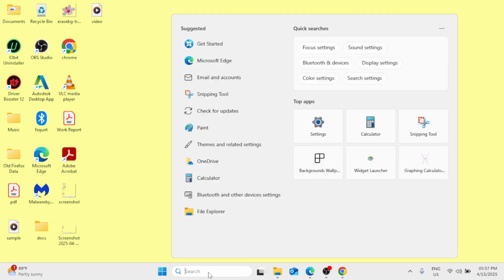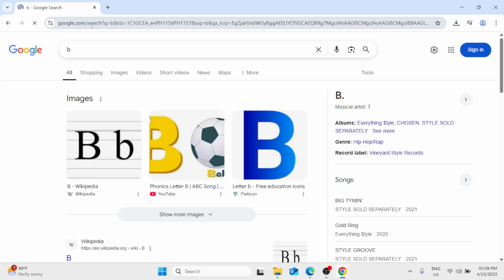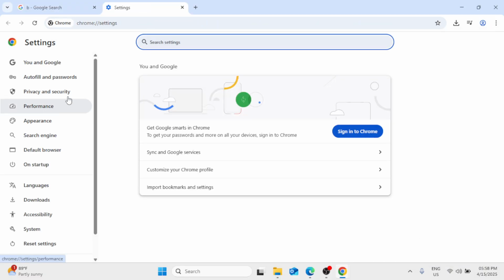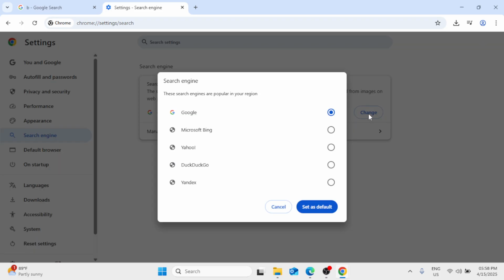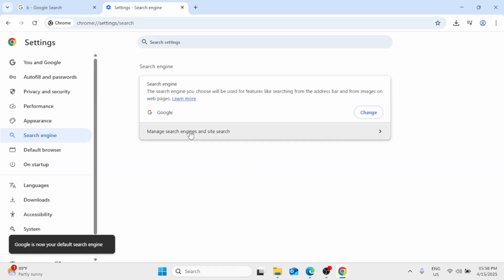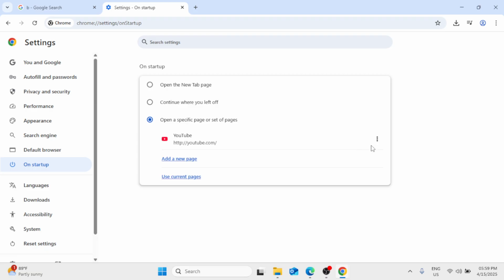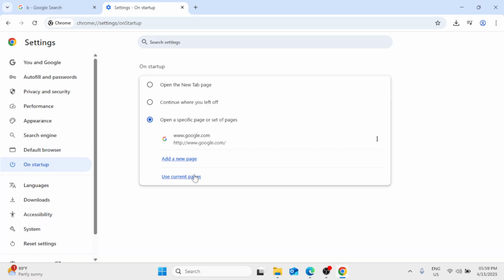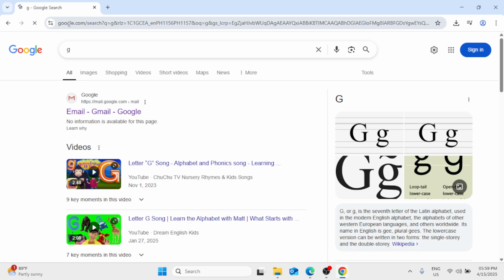How to Remove Yahoo Search From Chrome Browser [VERY EASY]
In this video, learn how to remove Yahoo search from your Chrome browser with a very easy step-by-step guide. Follow simple instructions to reset your search engine and get back to your preferred settings. Watch now for a quick and hassle-free solution!